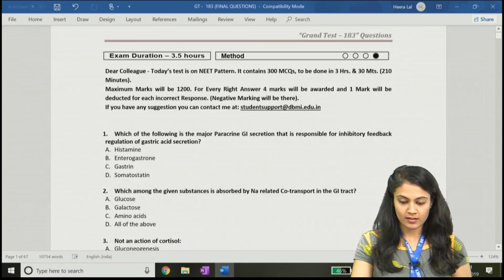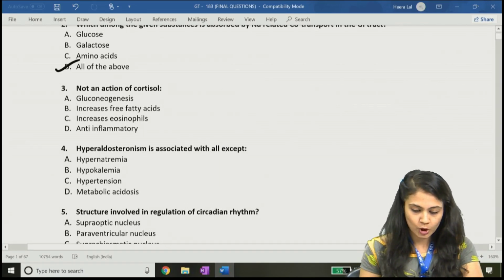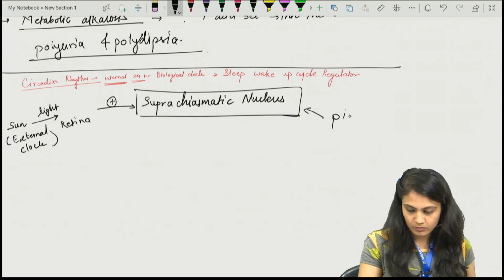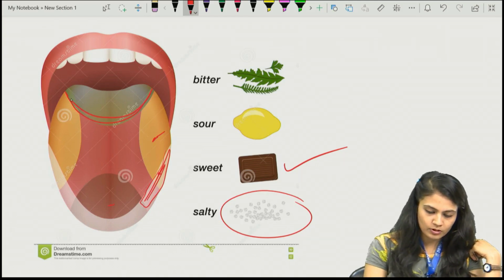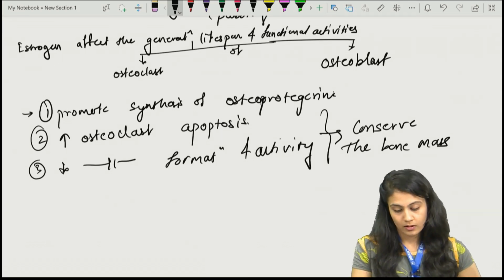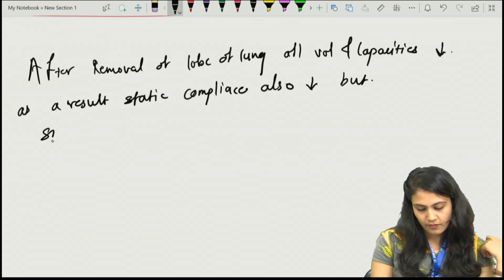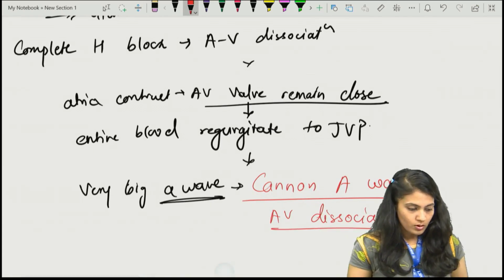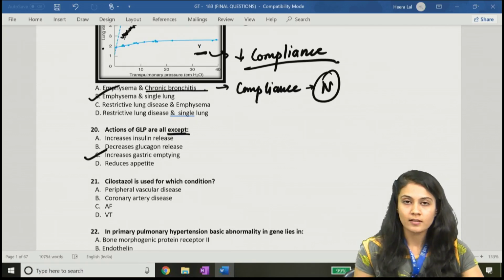GRAND TEST - 183 (PHYSIOLOGY) - JUNE - 2019